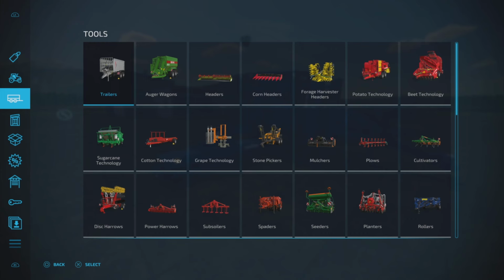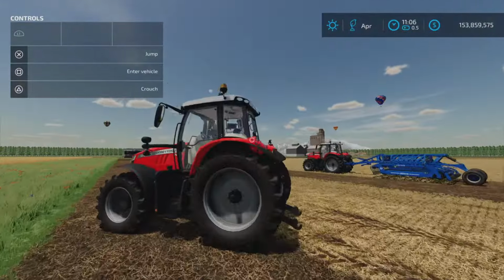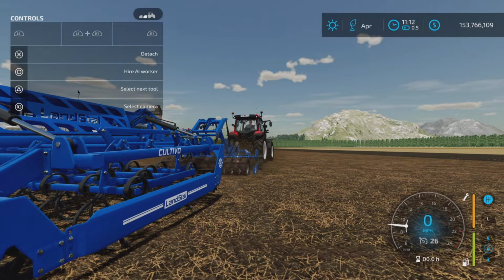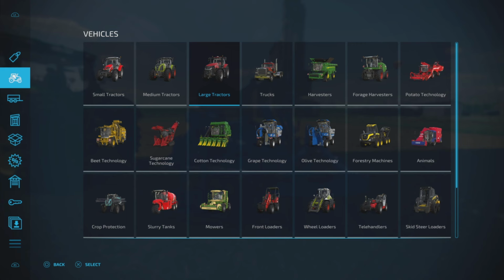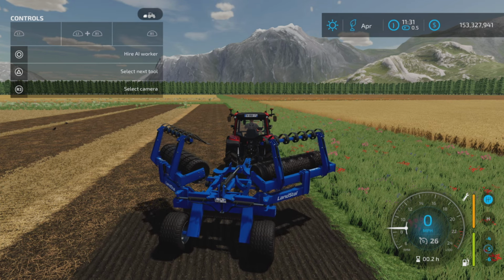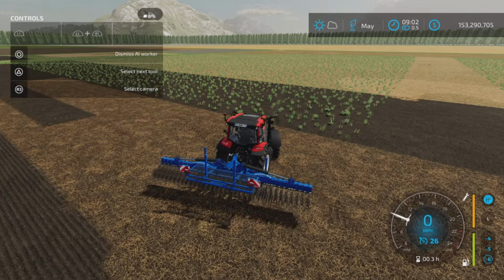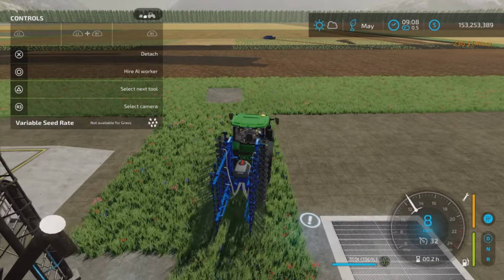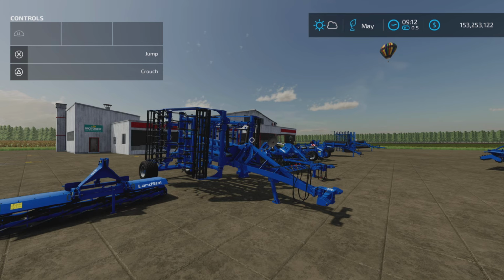Landstal Machines Pack / FS22 mod for all platforms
Landstal Machines Pack
By: JMZ, Landstal